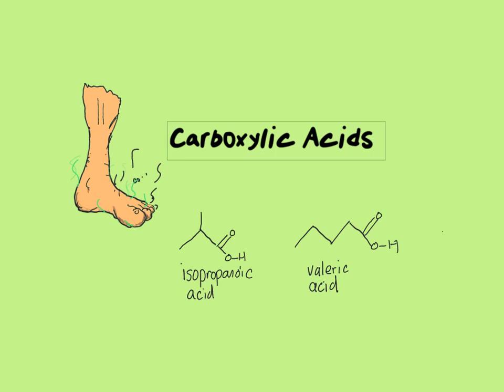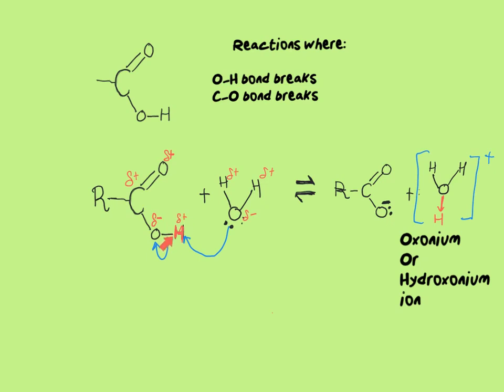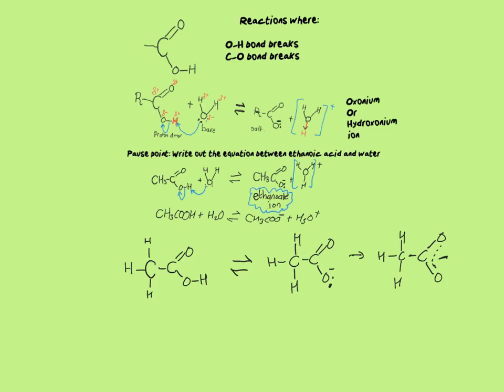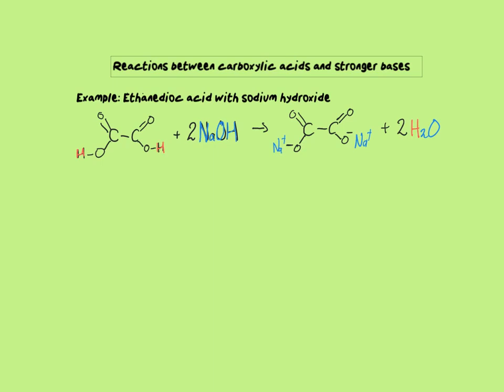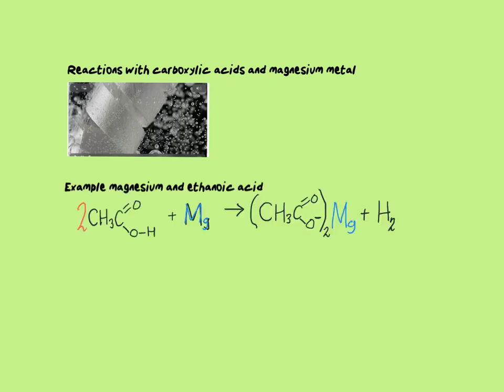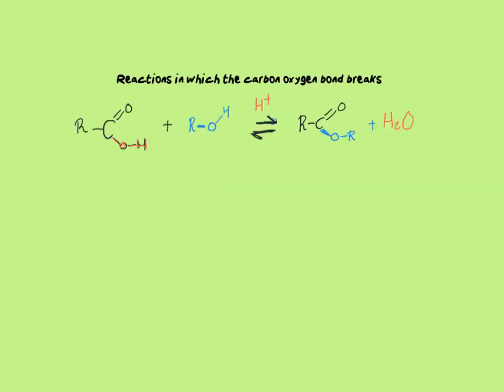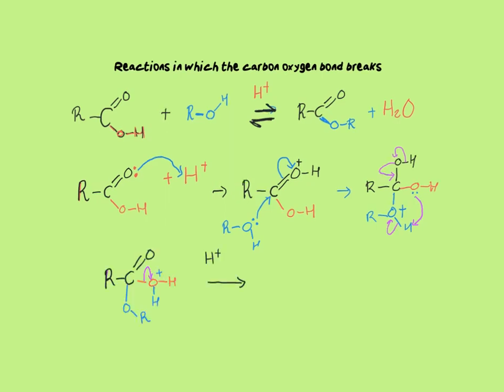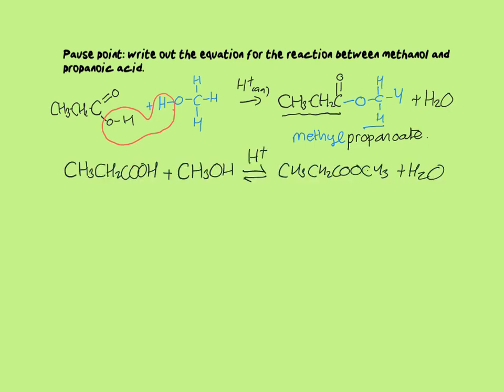Carboxylic Acids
All of the reactions of carboxylic acids for A level chemistry